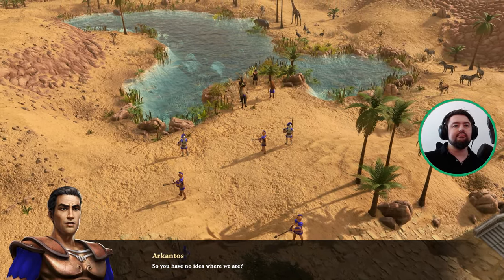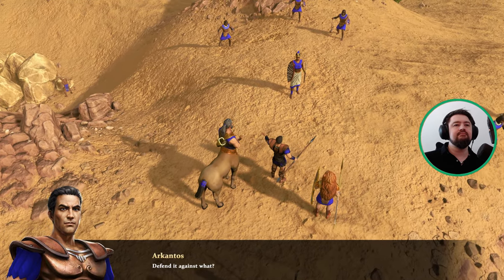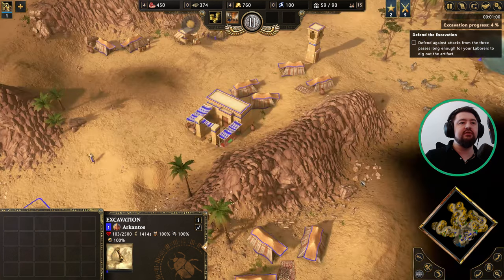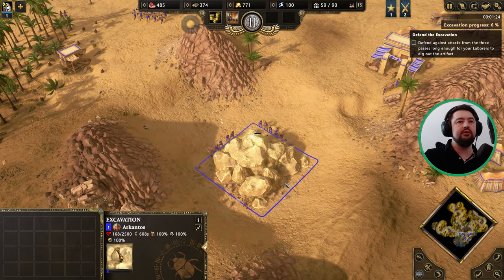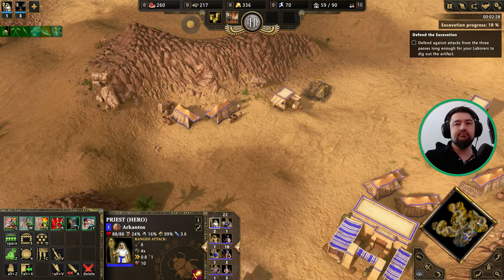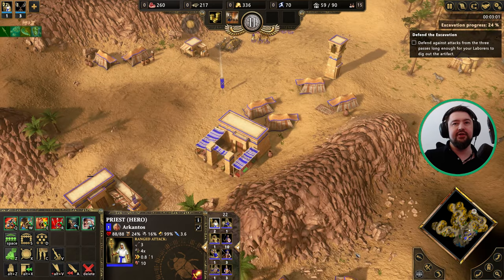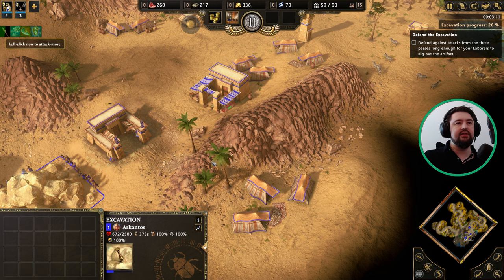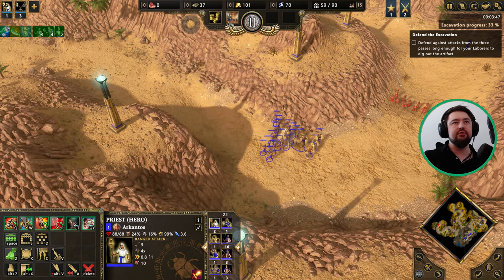Age of Mythology Retold | Titan Campaign Gameplay Walkthrough Part 11 - The Lost Relic